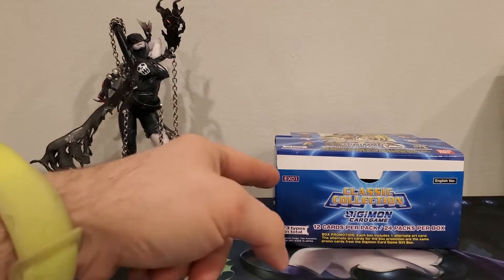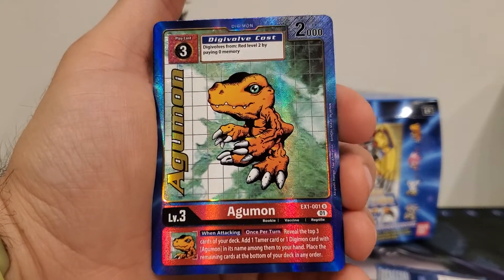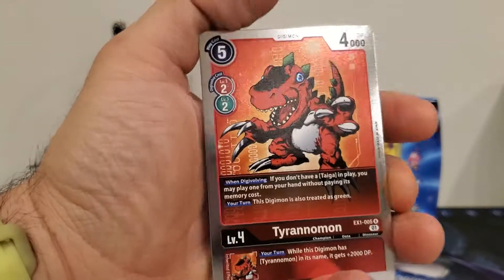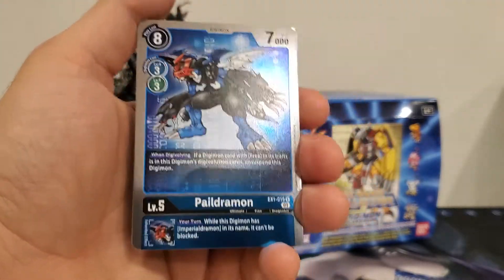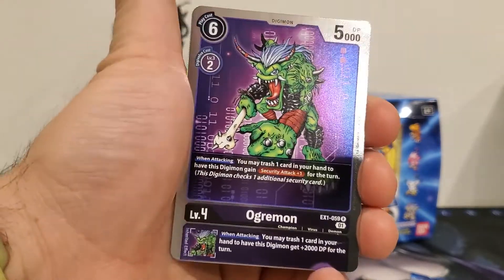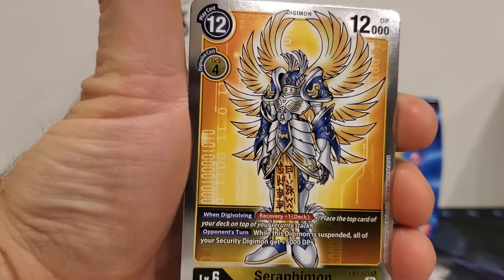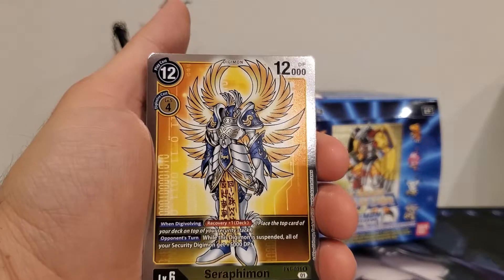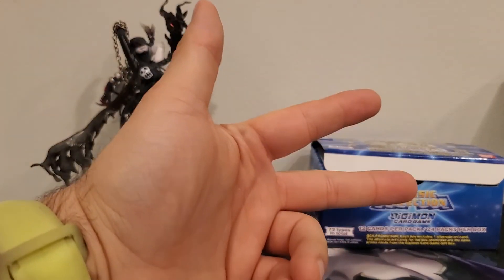Digimon Card Game 2020 Classic Collection 2nd unboxing part 6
Just like last time we are down to the final packs and the secret rare is somewhere in these four pack. Join me and let's pull that bad boy.